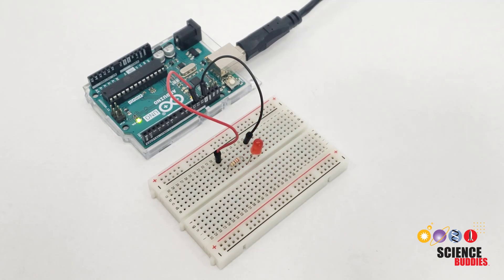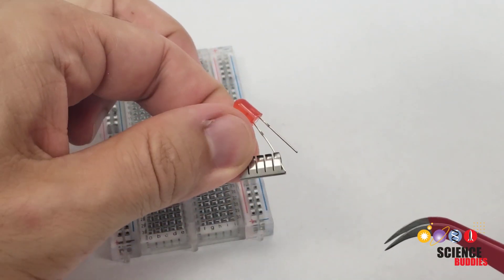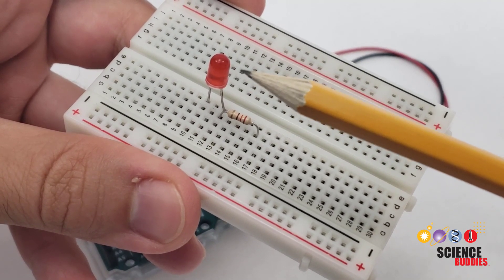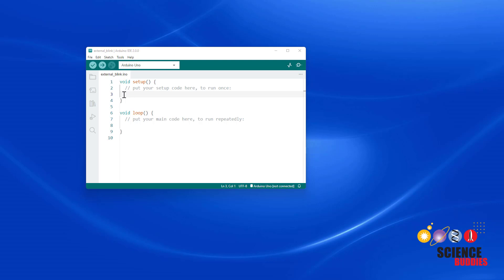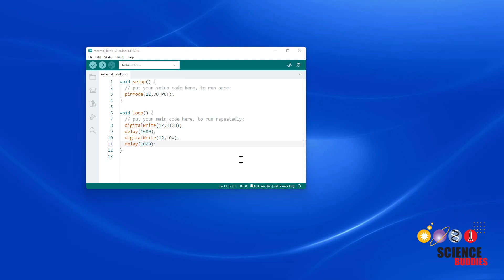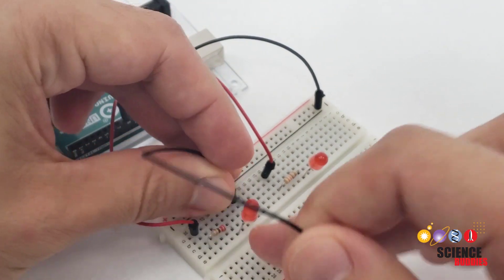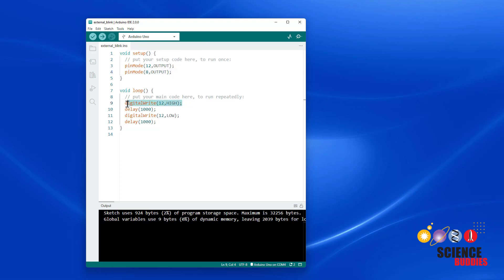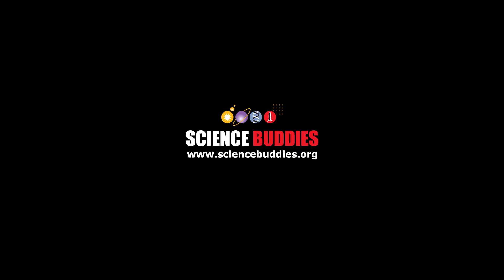How to Blink an LED with Arduino (Lesson #2)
Learn how to blink an external LED connected to an Arduino digital I/O pin using the digitalWrite command. See our complete playlist of Arduino tutorials and the Science Buddies website for cool science projects you can do with an Arduino

0:00 intro
0:10 materials
0:22 how does a breadboard work?
2:28 build the circuit
6:13 write the code
9:13 upload and test
9:28 add another LED
9:50 using the breadboard's buses
13:06 edit the code for two LEDs
14:24 blink the LEDs out of sync
15:18 what's next?

Science Buddies also hosts a library of instructions for over 1,500 other hands-on science projects, lesson plans, and fun activities for K-12 parents, students, and teachers! to learn more.